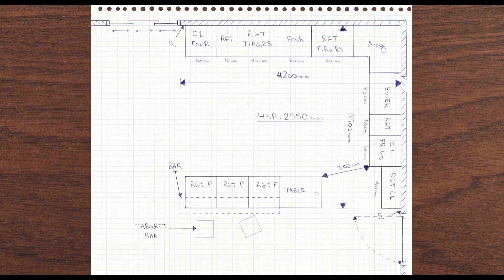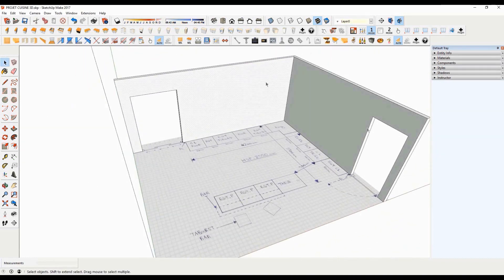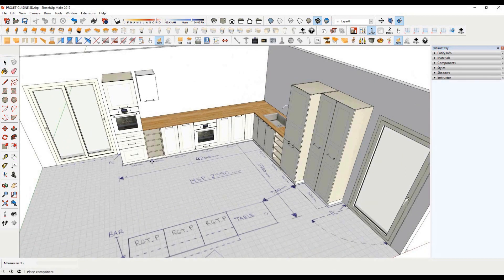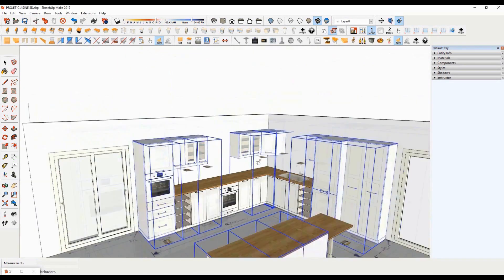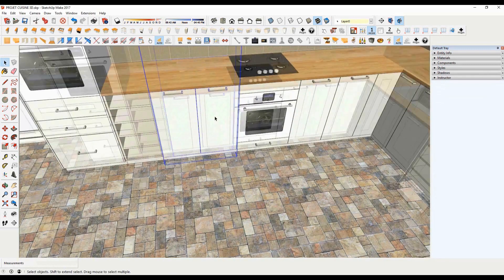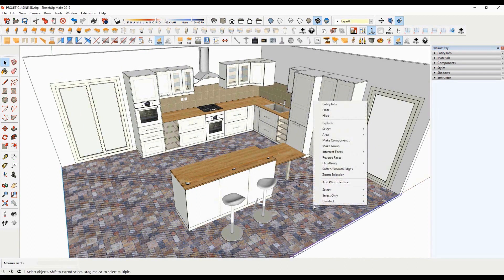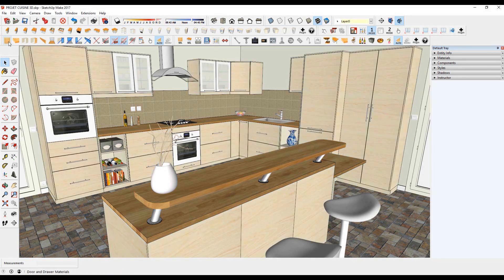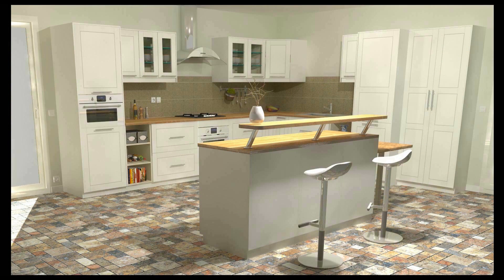IKEA Kitchen Design in SketchUp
Learn to draw a virtual kitchen with SketchUp and Click-Kitchen 2!